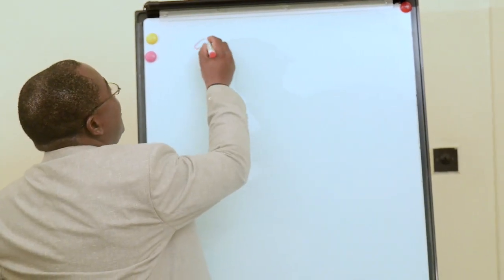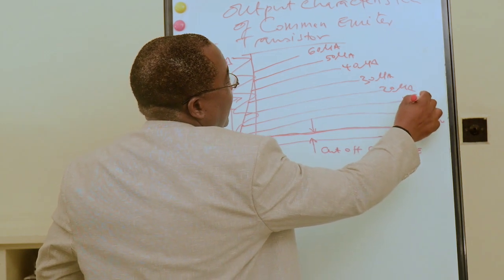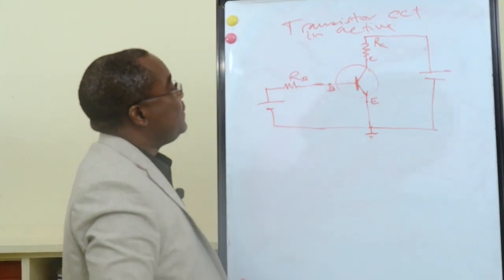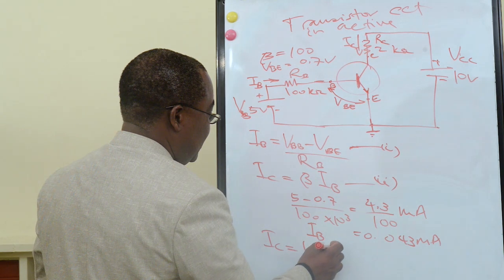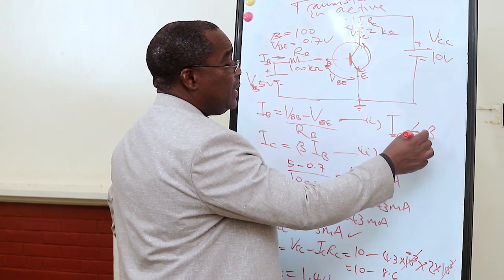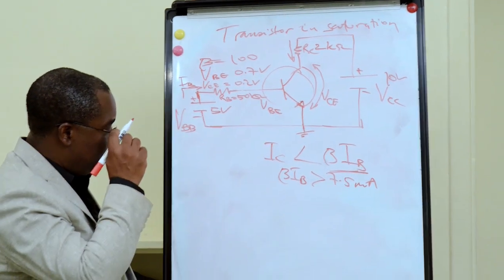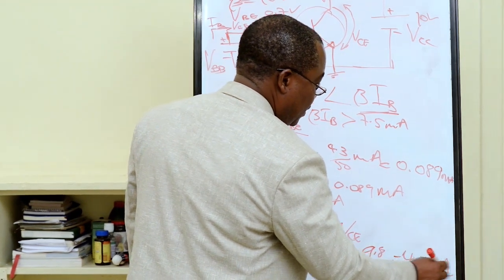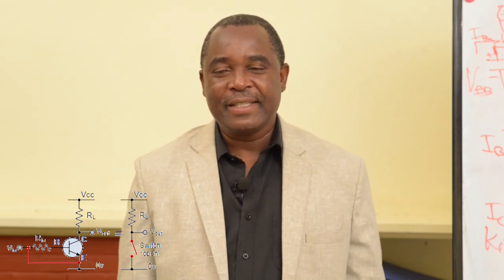LESSON SIX ELECTRONICS CLASS TANZANIA ( Engineer Herini Mhina )